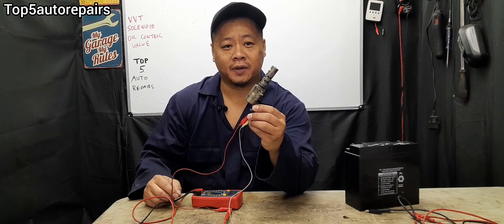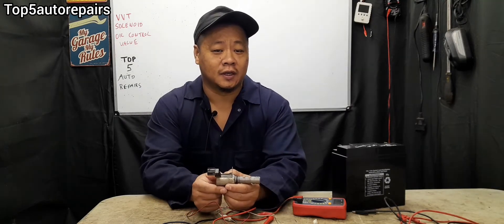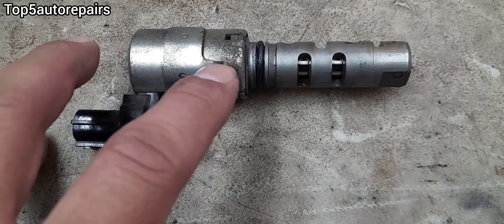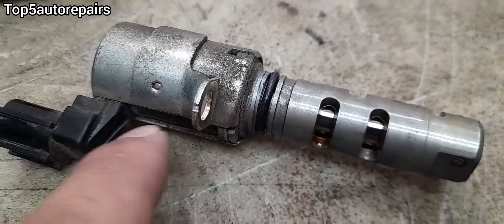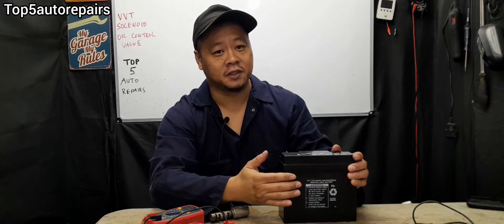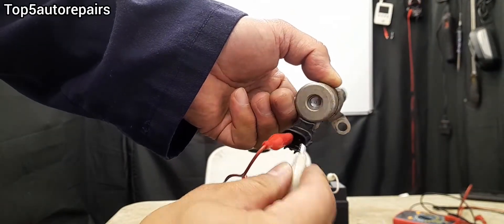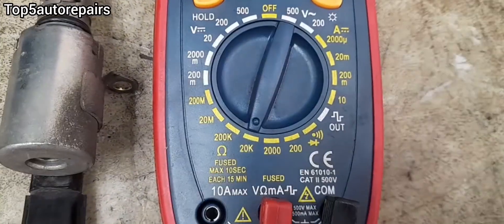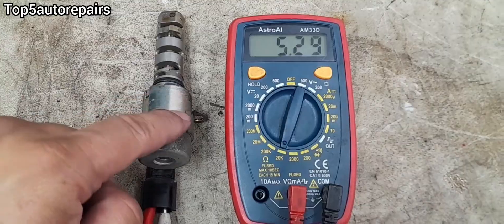SYMPTOMS OF A BAD VVT SOLENOID (OIL CONTROL VALVE) HOW TO TEST IF IT'S STILL WORKING PROPERLY P0011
In this video I explain the symptoms of a bad vvt solenoid also known as oil control valve. If you're experiencing stalling, poor acceleration, poor gas mileage, rough idle, getting engine codes for P000A, P0011, P0013, P0017, P0020, P0022 you might have a bad solenoid that needs replacement.

How you should also test the VVT solenoid before replacing it.

Top5autorepairs